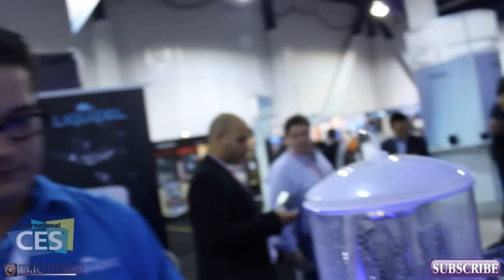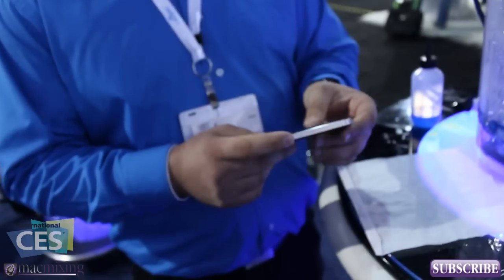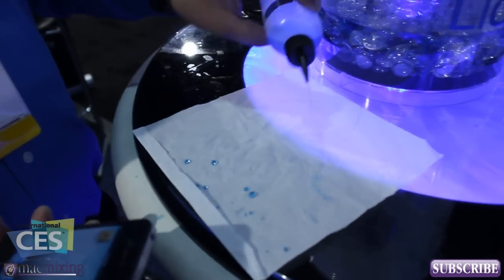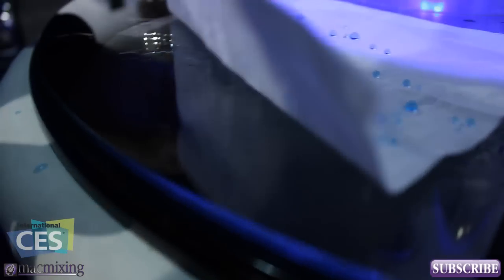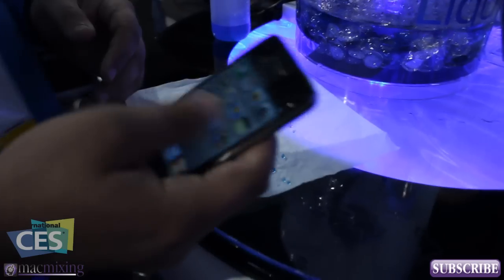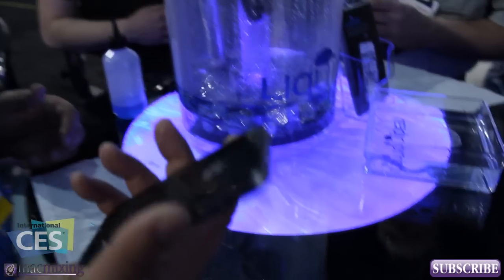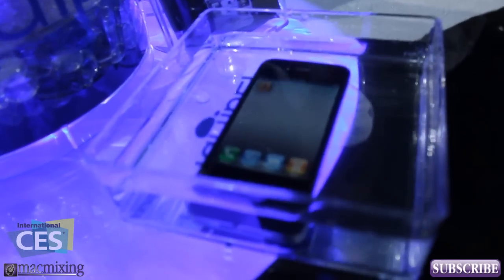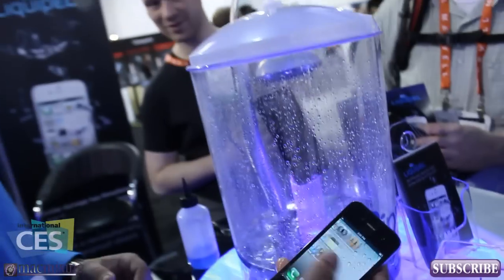CES 2012 - Liquipel | Waterproof iPhone, No Case Required!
This is an actual coating for the inside and outside of your devices. Liquipel completely waterproofs your iPhone or other devices by coating it with a microscopic film that will actually bond to your device creating an interoperable force-field of awesomeness and waterproof durability! Liquipel hopes to have this waterproof technology become native on all electronic devices at some point. So basically you could possibly be purchasing an iPhone 5 with Liquipel's patent-pending technology installed by default. This is a GAME CHANGER and quite awesome. Liquipel's patent-pending waterproof coating is so small, you'd need a powerful microscope to detect the nano sized armor. Don't let the details fool you. This tiny layer keeps electronics working despite being dropped into water. Currently you can have your iPhone waterproof'd by Liquipel for 59.99! Which is a completely reasonable price-point! Check out the link below for more information!